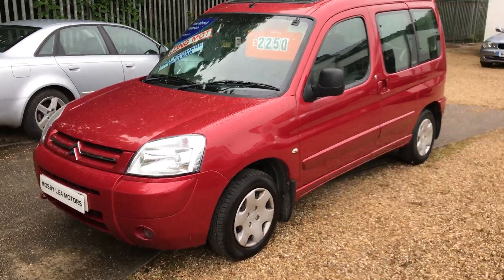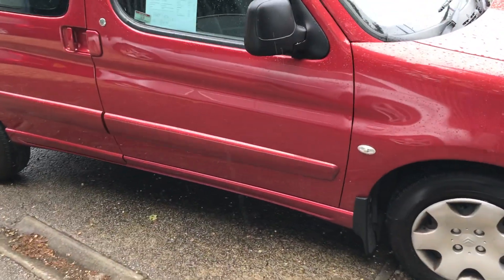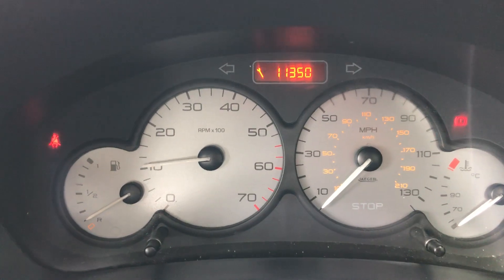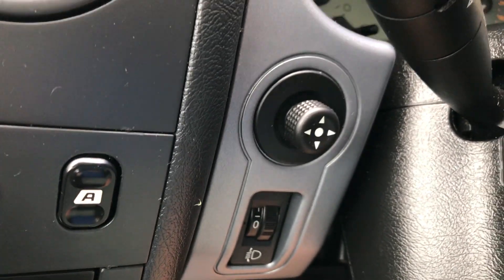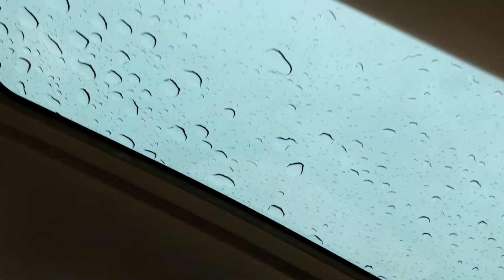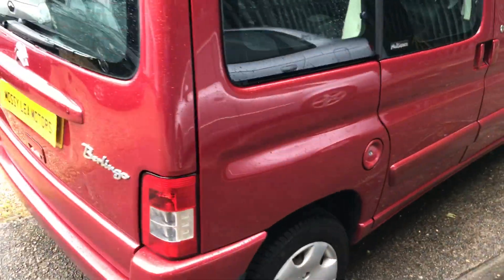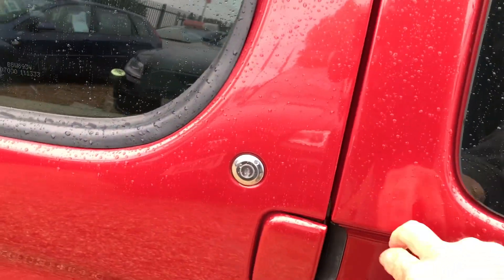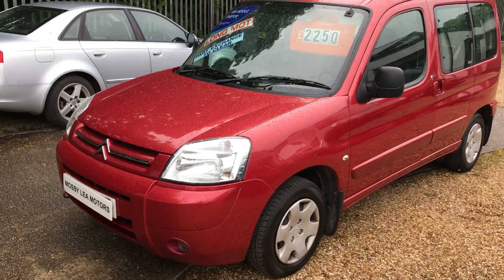Citroen Berlingo Multispace 1 6HDi Desire, Mossy Lea Motors, Wrightington, Wigan, Manchester, North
PART EX TO CLEAR. . . . FULL  SERVICE HISTORY INC BELT. . LONG MOT NO ADVISORIES. . JUST SERVICED. . LOW TAX & INSURANCE. . 60+ MPG. . AUDIO REMOTE. . SPARE WHEEL. . TRIP COMPUTER. . CENTRAL LOCKING. . PHONE KIT. . ELEC  MIRROR. .ELEC WINDOWS. . ROOF BARS. . MULTI WINDOW ROOF. . FRONT ARM RESTS. . REAR TRAYS. . MULTI ROOF & FLOOR STORAGE. . 2 NEW TYRES. . NEW DISCS & PADS . . 60+ MPG. . RAC DEALER . . . . . . . PART EX TO CLEAR.